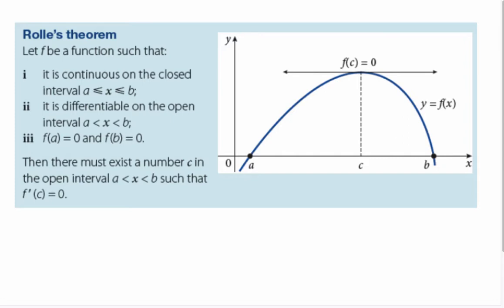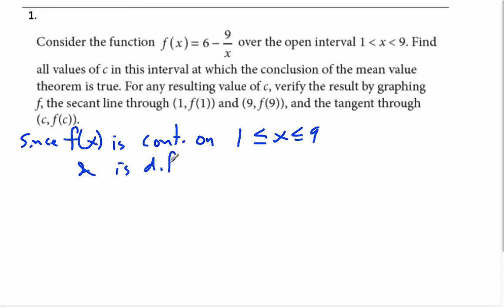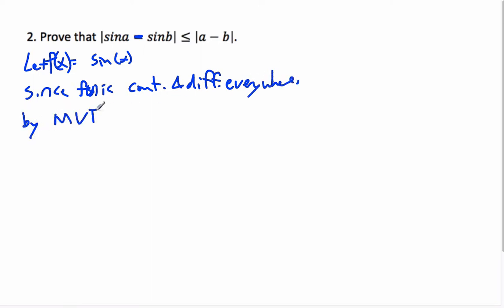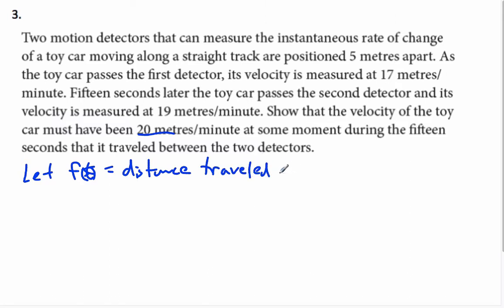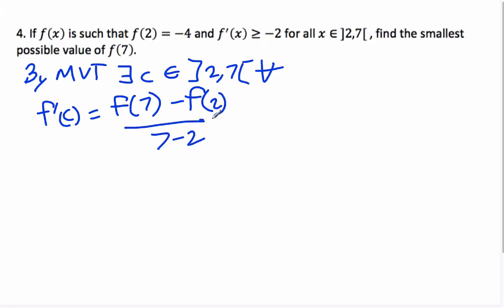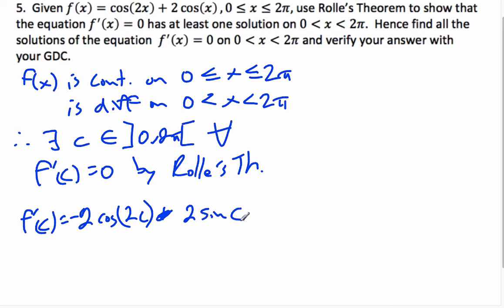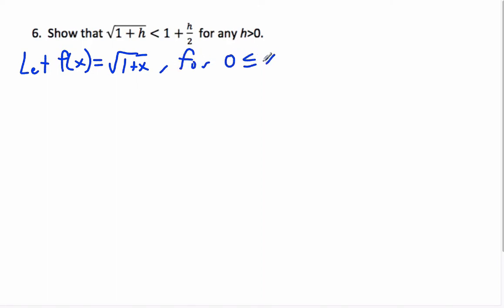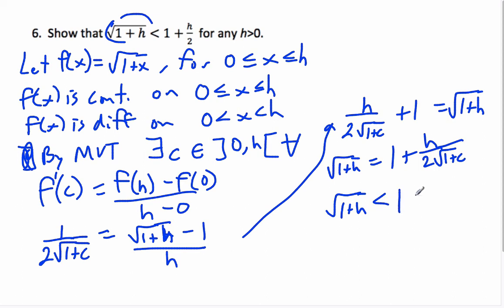Rolles Theorem & Mean Value Theorem